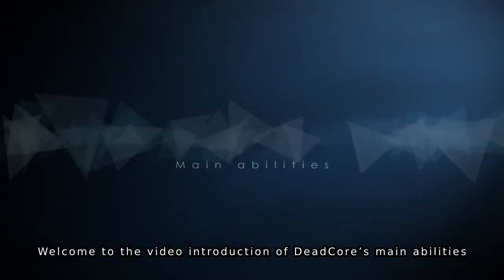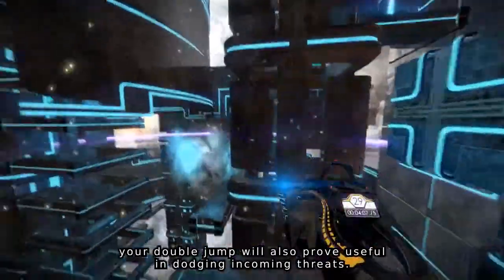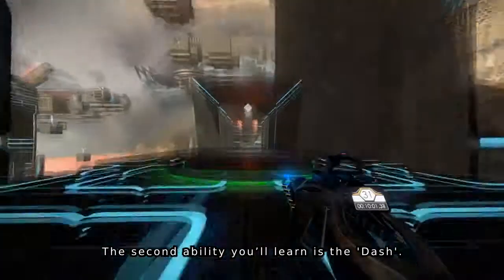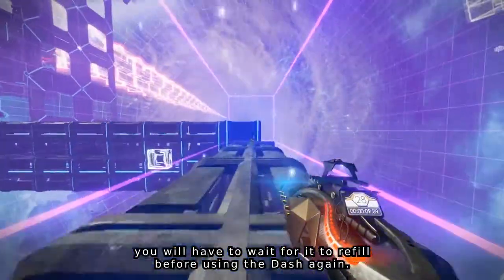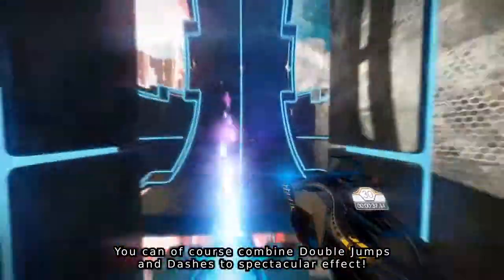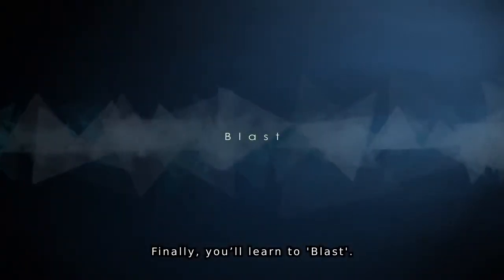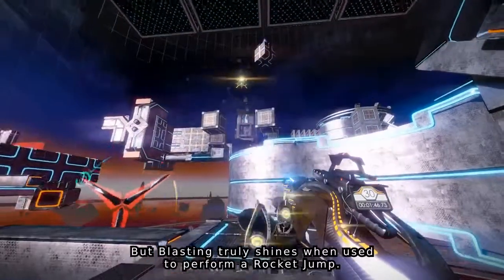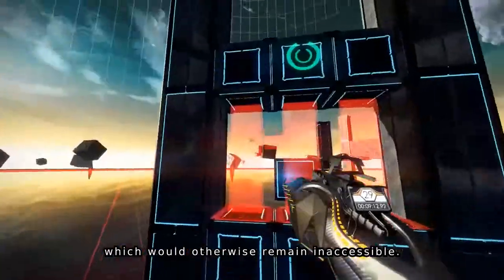DEADCORE Basics - Jumps & Blasts Walkthrough